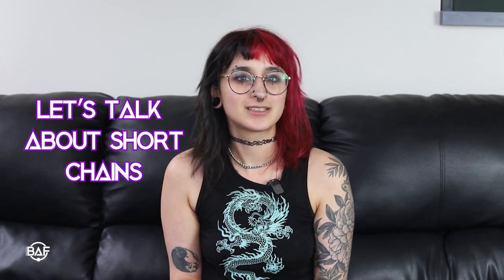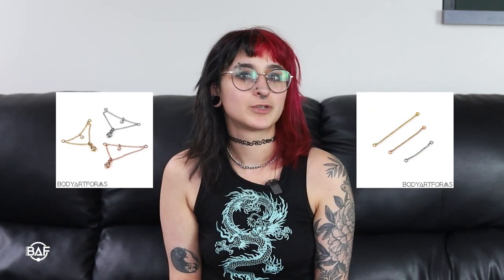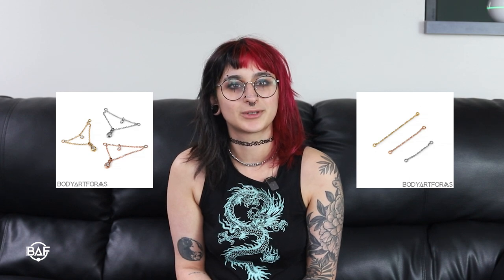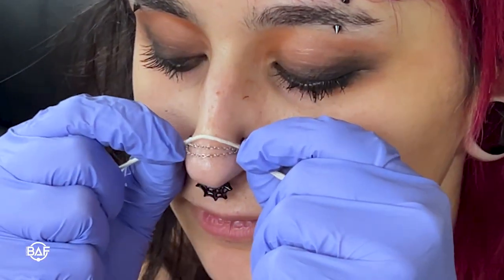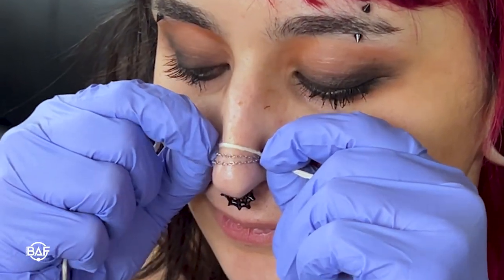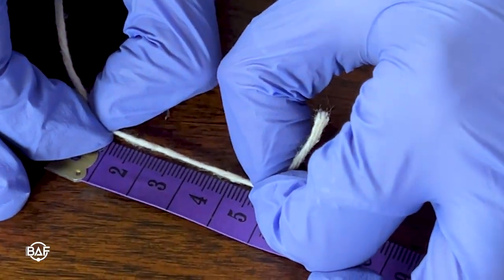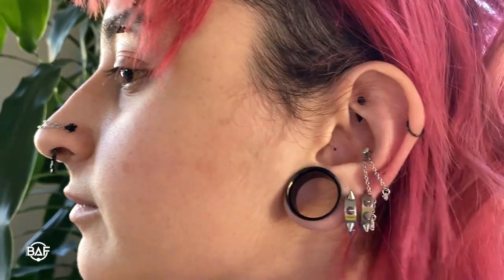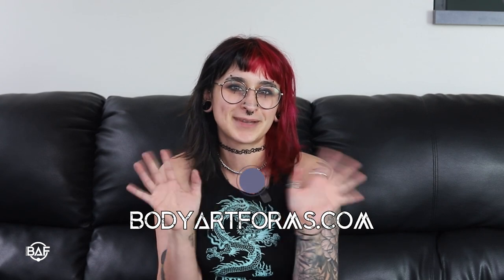How to Wear Short Chains / Nostril Chains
Short chains or nostril chains are a great way to accessorize your piercing. In this video we'll go over what short chains are and how to wear them.

Ready to shop short chains?